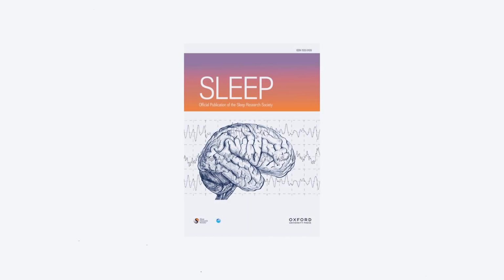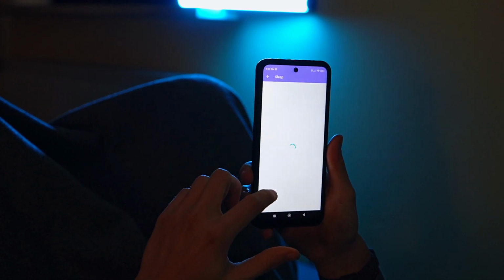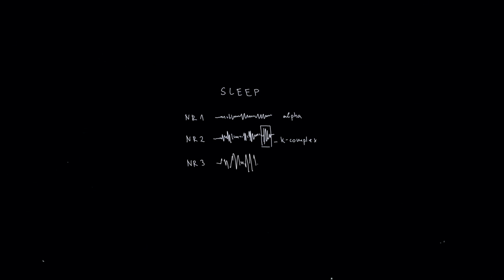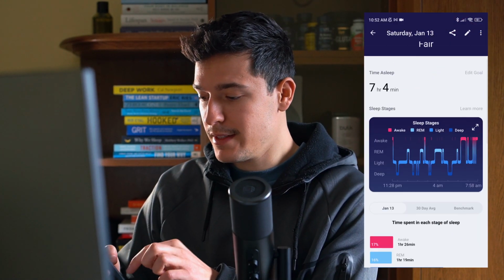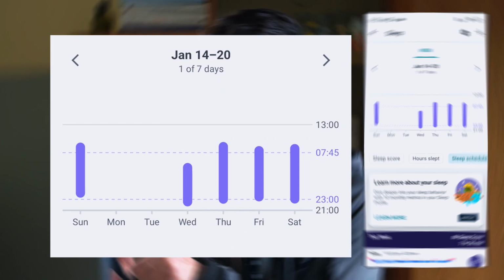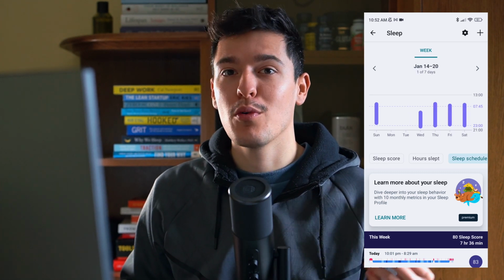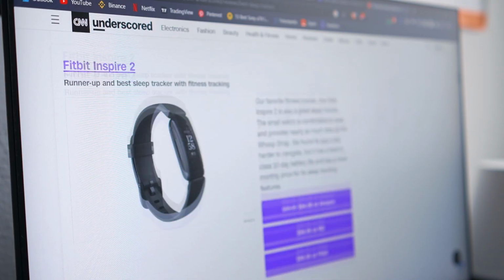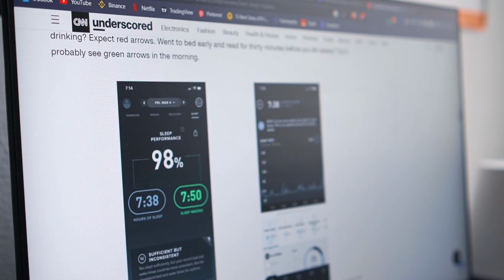How to Improve Sleep by 161% (Sleep Tracking)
🌙 Welcome to our ultimate guide on improving sleep with sleep trackers!
🎥 Uncover the secrets of sleep optimization. From understanding the importance of tracking your sleep to discovering actionable tips for better rest, this video has it all! 💤
🔍 Explore how sleep trackers work and the key metrics they measure, including an overall sleep score, sleep phases (ratio), and schedule schedule. Learn how this data can improve your sleep habits and boost your overall well-being. ⏰
💡 Discover practical strategies for improving sleep quality and overcoming insomnia. Plus, explore the benefits of using sleep trackers, from increased awareness to tracking progress over time. 📈
🌠 Ready to unlock better sleep and unleash your full potential? Dive in now and start your journey to a more energized, focused you! Sweet dreams! 💫
Sleep well and dream big! 💤✨
00:00 Intro [Sleep Tracking]
00:54 Why is sleep important
01:40 Sleep Measures
02:11 Sleep Cycle & Habits
02:50 Sleep Score
04:28 Sleep Phases
06:09 Sleep Schedule
07:08 Article → Sleep Optimization
07:34 Why Track Your Sleep?
08:25 Sleep Tracking Benefits
09:20 What Affects My Sleep